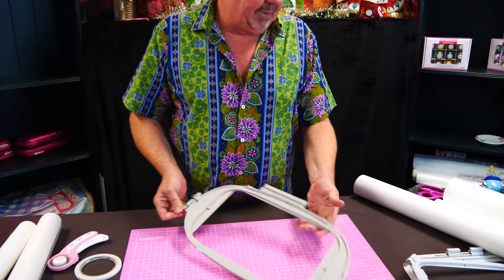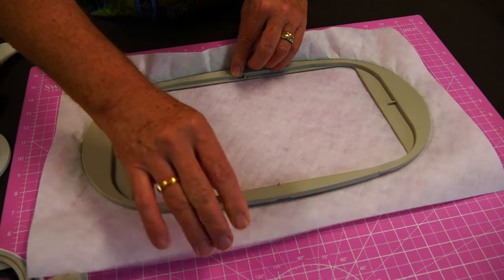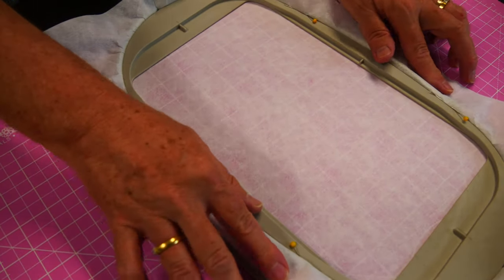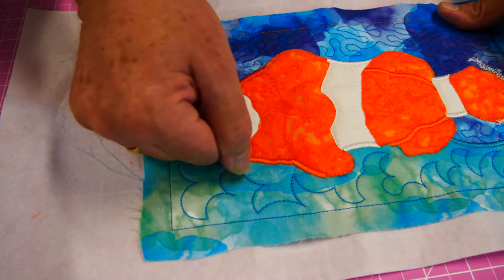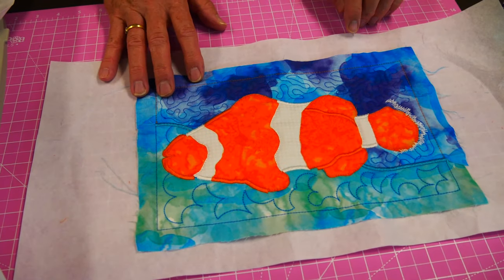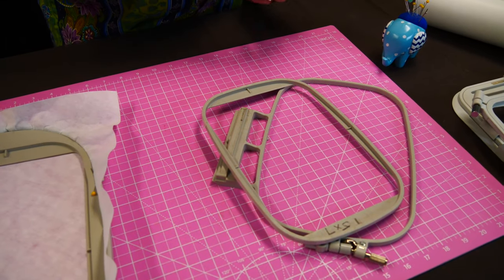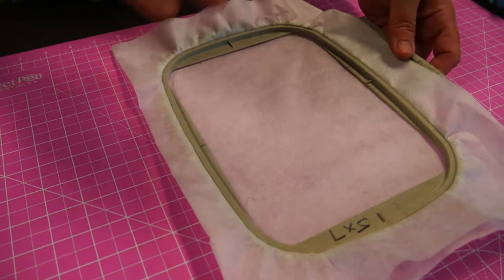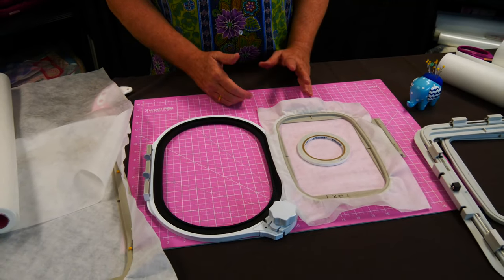How To Hoop Up Stabiliser For Machine Embroidery "The Right Way!"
Sweet Pea's Martyn Smith shares his knowledge on hooping up stabiliser for machine embroidery. We are using the Sweet Pea Essentials Stabiliser Collection in this video.